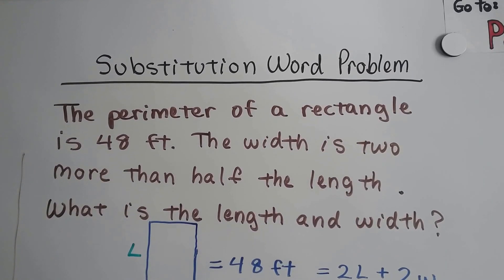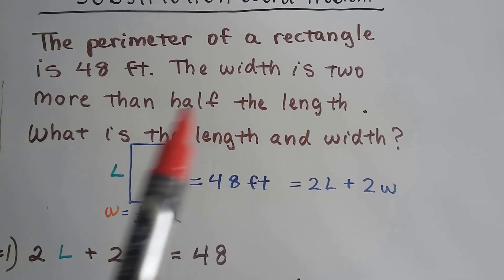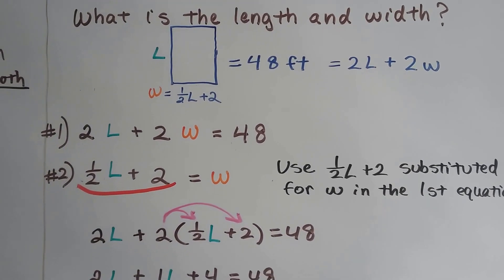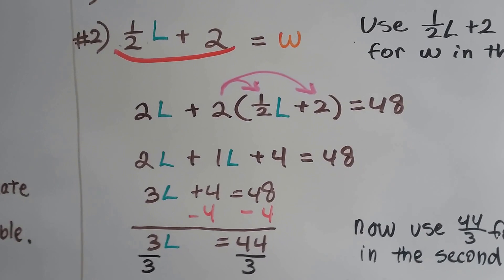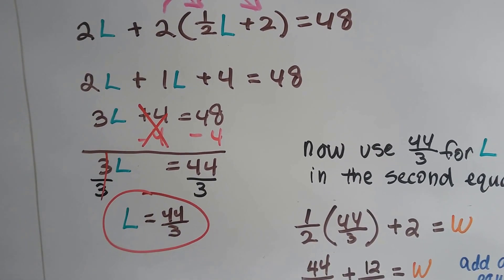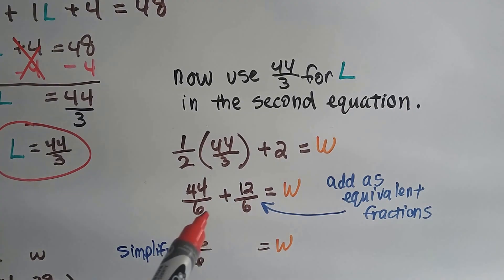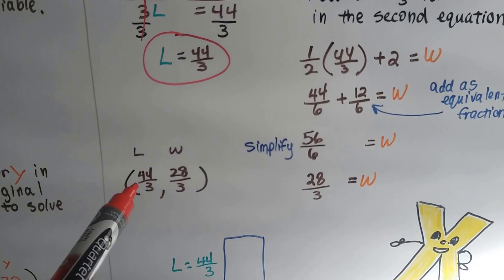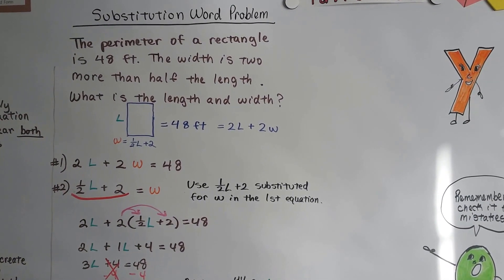Algebra I #8.4c, Substitution word problem - Length x Width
An explanation of how to find the length and width of a rectangle by using a system of equations and the substitution method.  #8.4c